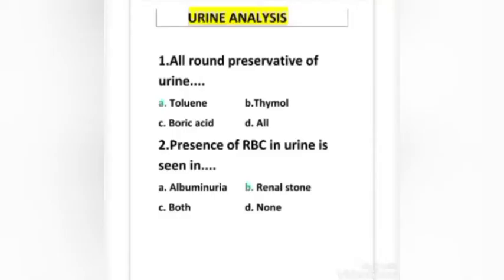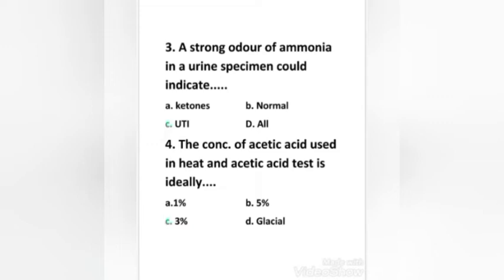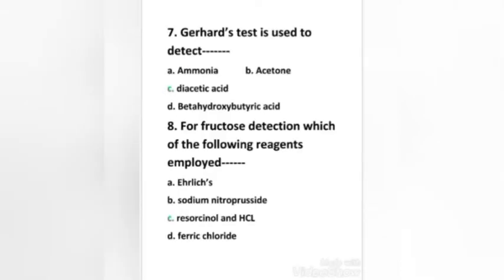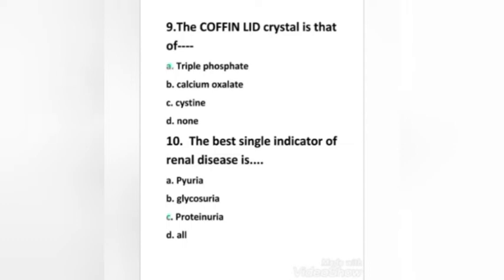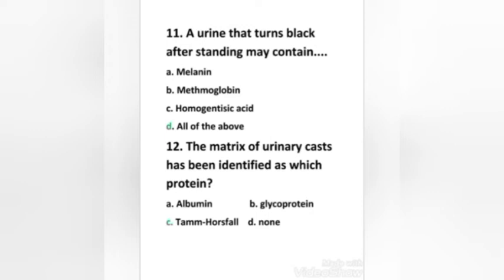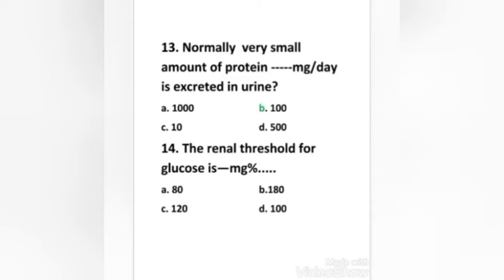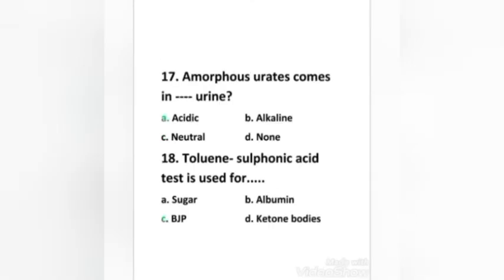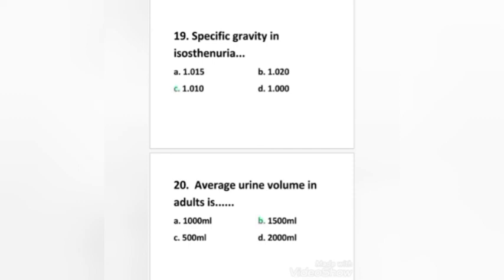MLT SUPER GUIDE I URINE ANALYSIS I MOST COMMONLY ASKED QUESTIONS.....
MLT SUPER GUIDE , Urine analysis mcqs for medical laboratory technologist , lab technician , lab assistant exams I DHA, HAAD, PROMETRIC,PSC, RRB,JIPMER, AIIMS  etc..